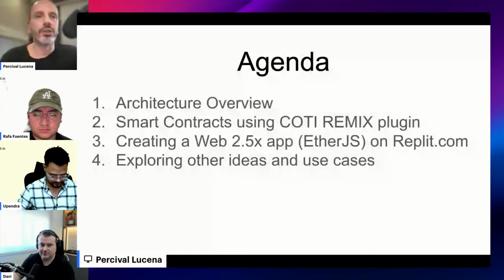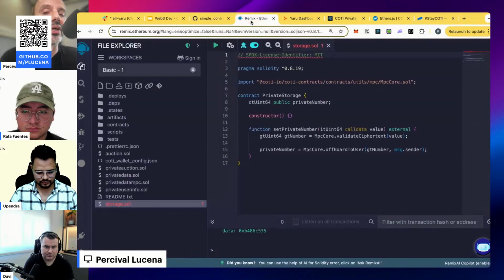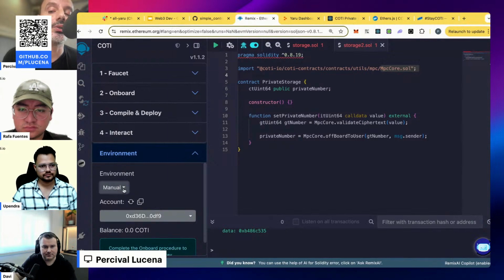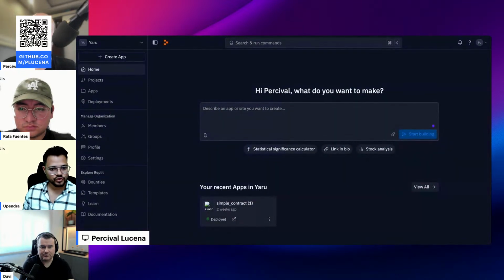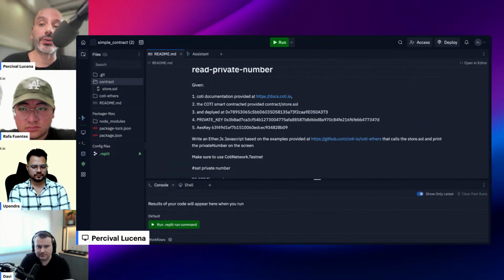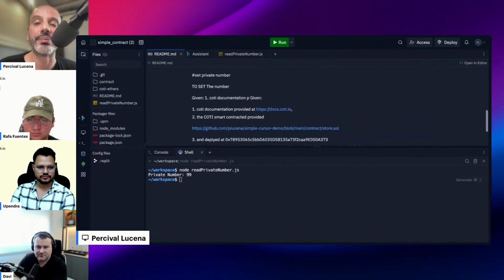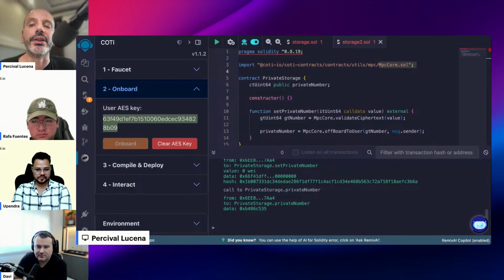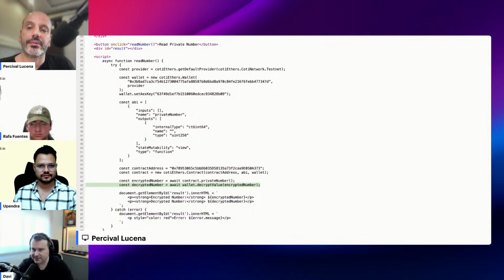📡 Live Building with REPL.it: Web 2.5 Community Idea to Live Prototype 🚀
Join Percival Lucina, Rafa Fuentes, and Davi Bauer as they turn a community-submitted idea into a live prototype using REPL.it. Watch and learn firsthand how to quickly prototype, iterate, and launch your own web 2.5 ideas.

🛠️ Hands-On Agenda

During this interactive livestream, you’ll :

Learn about creating a smart contract  with REPL.it

Choosing the Community Idea
Introduction and selection from community-submitted concepts

Rapid Prototyping with REPL.it
Set up and quickly build out the selected idea live
Use built-in REPL.it tools for efficient coding and collaboration

Collaborative Coding & Problem-Solving
Learn practical tips on teamwork in live coding sessions
See how real-time debugging and iteration happens

Interactive Audience Participation
Share your questions, suggestions, and ideas in real-time
Influence the development process alongside the hosts

✅ Beginners with questions on prompt engineering a simple frontend app that can do sign-ins or transactions on COTI.
✅ Anyone curious about bridging traditional web (Web2) and decentralized web (Web3) technologies.

🤔 Why Attend?

Experience a live demonstration of rapid idea-to-prototype development
Gain insights into using REPL.it to build experiences using prompt engineering
Directly interact with expert builders Percival, Rafa, and Davi live!